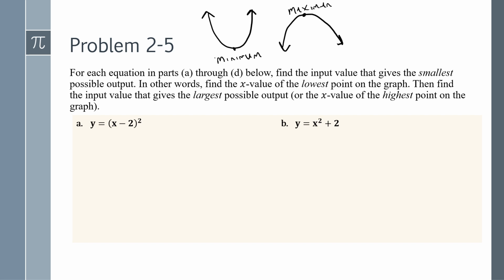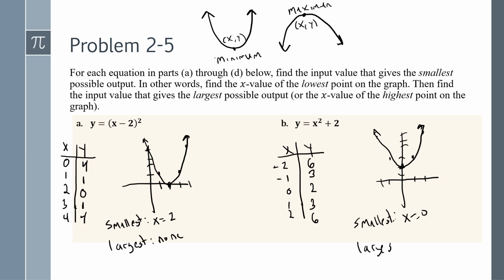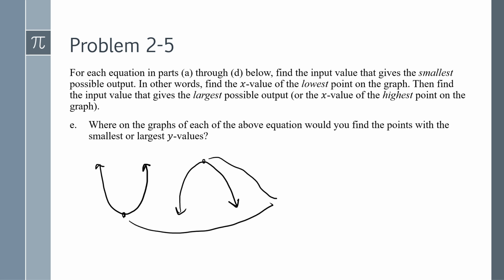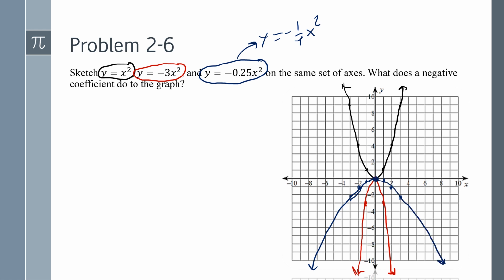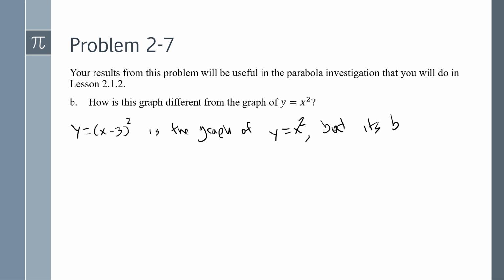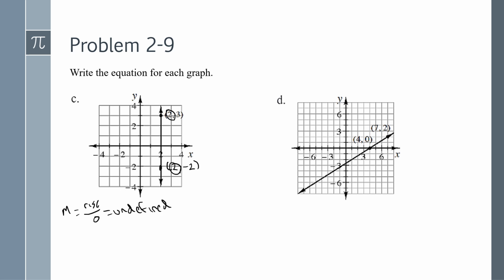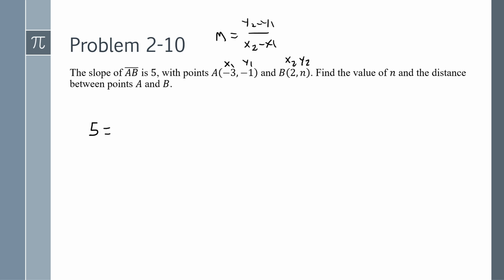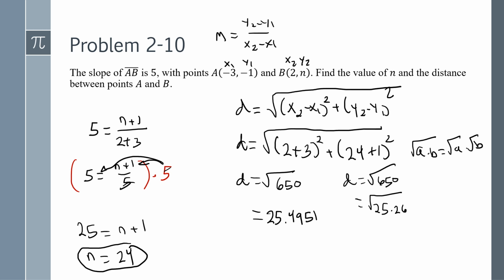CPM Algebra 2 / Trigonometry Lesson 2.1.1 Assignment Solutions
This video covers problems 2-5, 2-6, 2-7, 2-9, and 2-10 in the CPM Algebra 2 textbook.